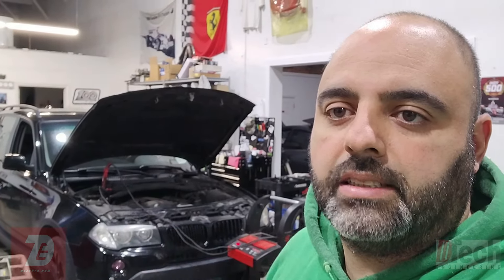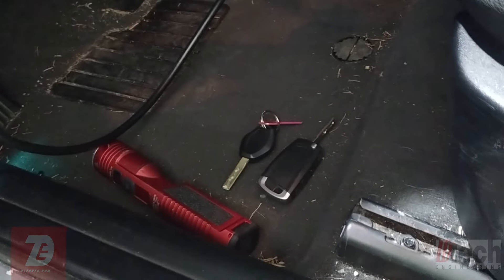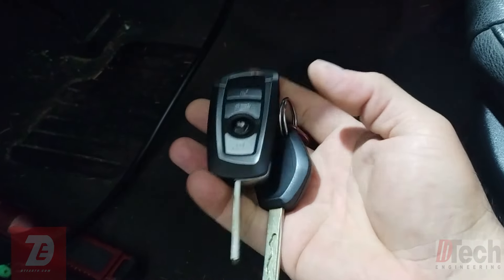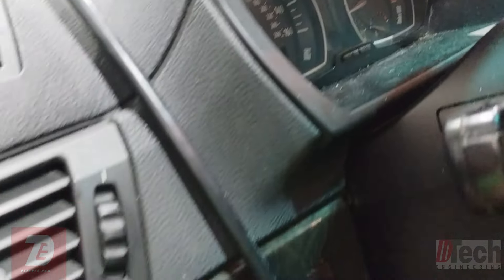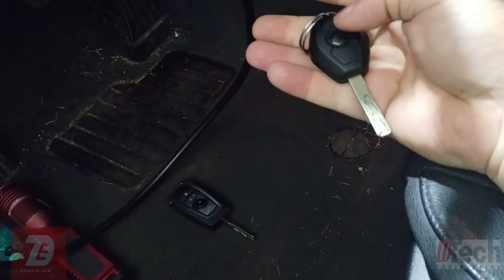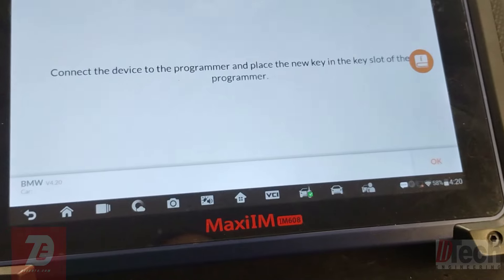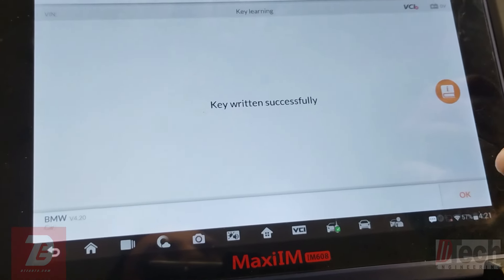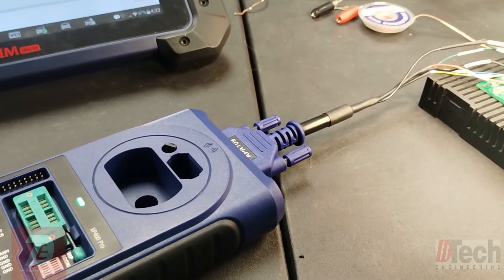2007 BMW E83 X3 No Crank Immo/EWS Problems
In this video I show how to identify an immobilizer issue and cause of no crank on this 2007 BMW x3